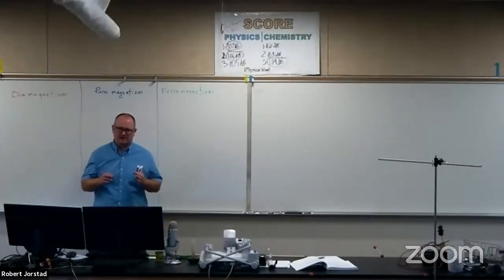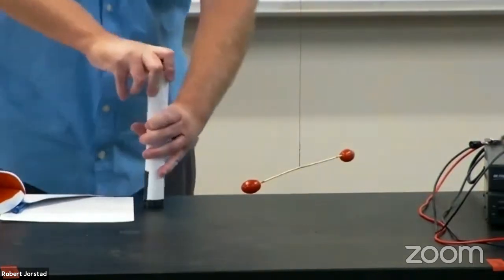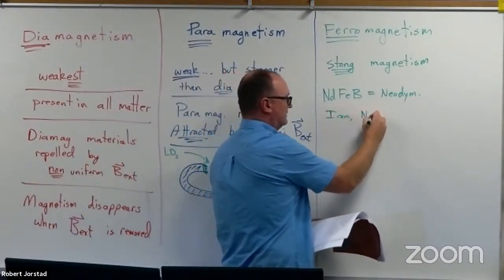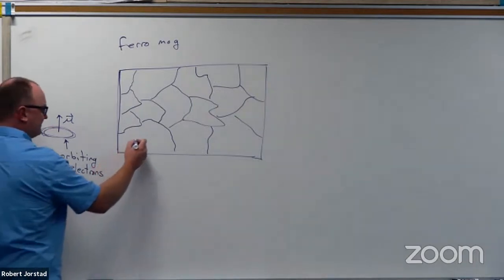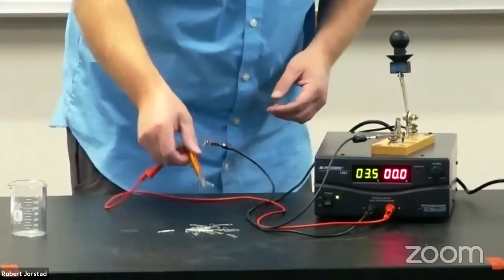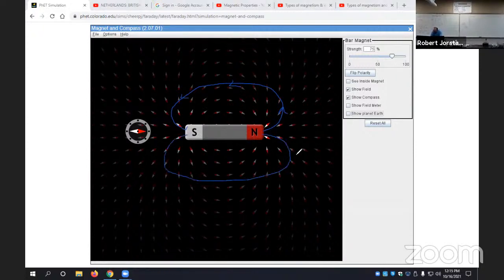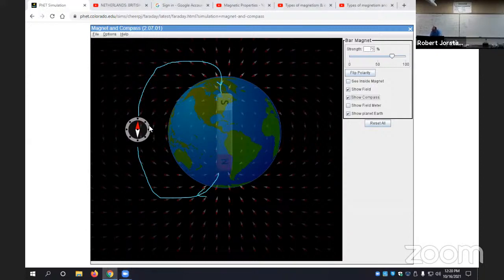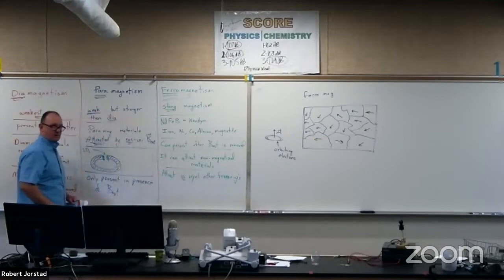Types of magnetism and Earth's Magnetic Field